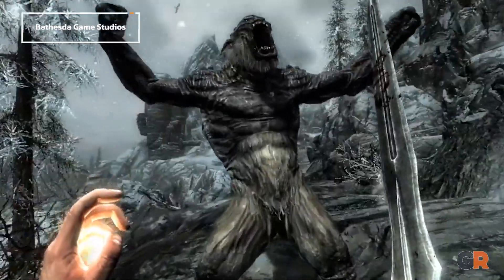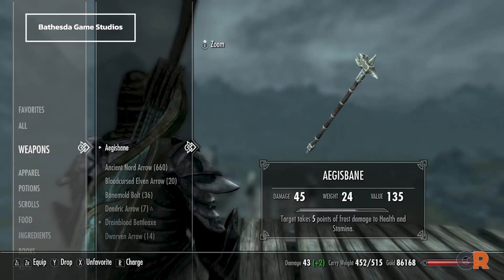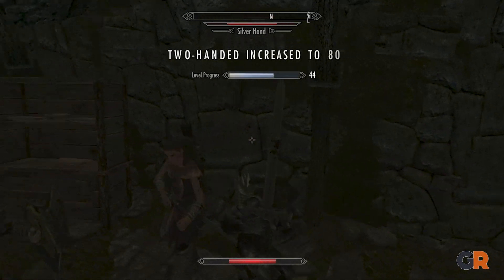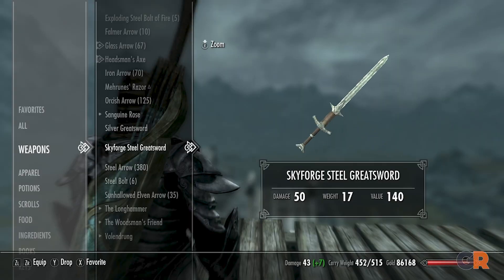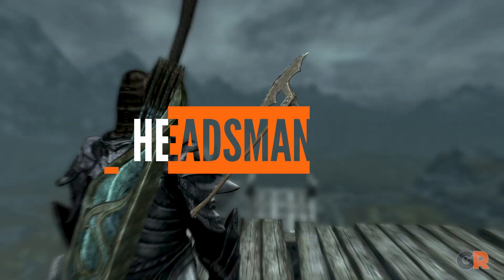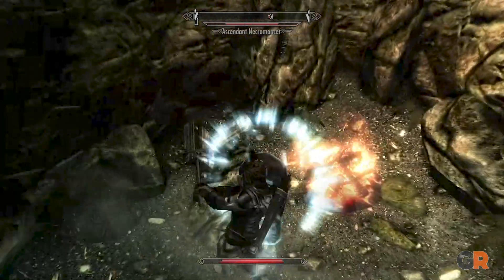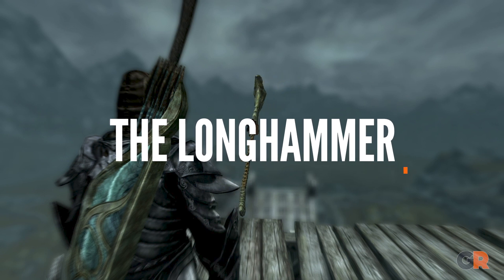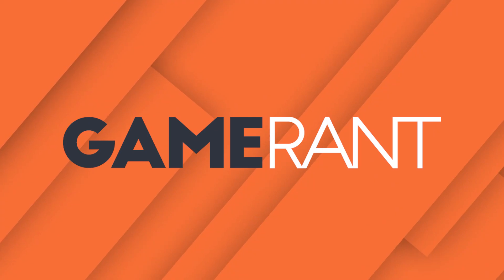The Best Two-Handed Weapons In Skyrim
Skyrim offers a ton of options for combat, from bows and daggers, to swords and even magic. But there’s something so satisfying about swinging around a super huge sword, so today on GameRant we’re talking about the 9 Best Two-Handed Weapons in Skyrim.

Writer – Borealis Capps
Video created and voiced by - Holden Jones